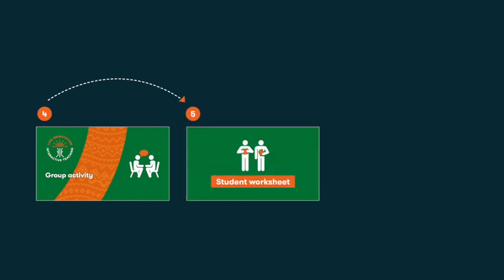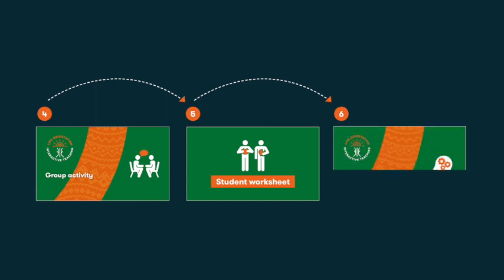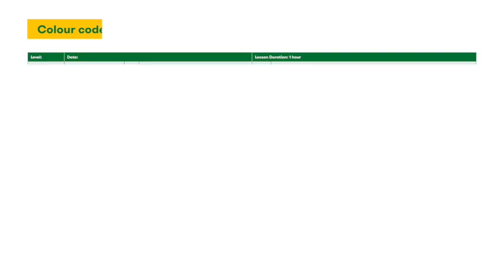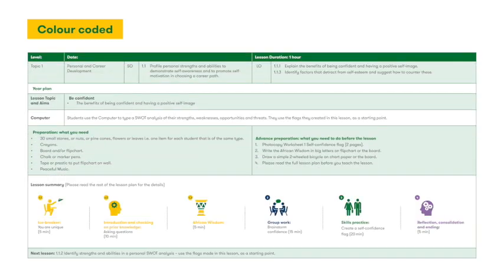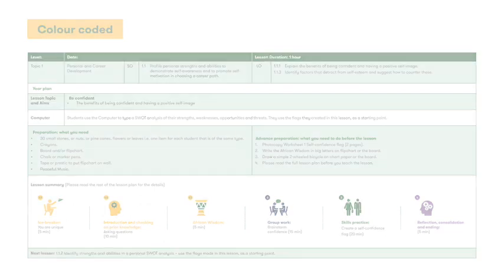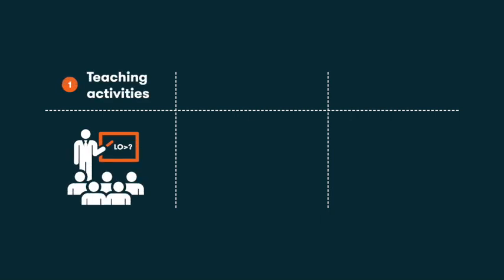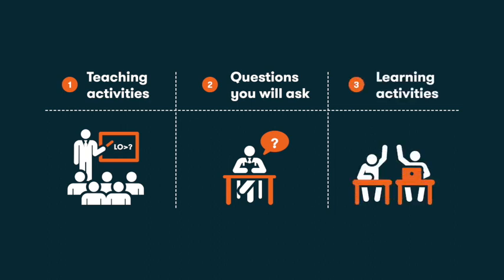6. Understanding lesson plans